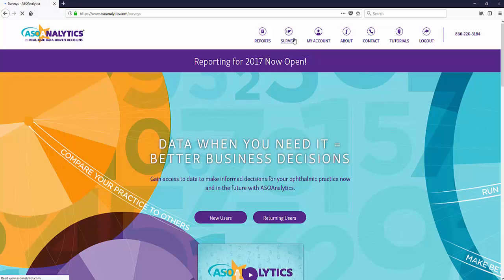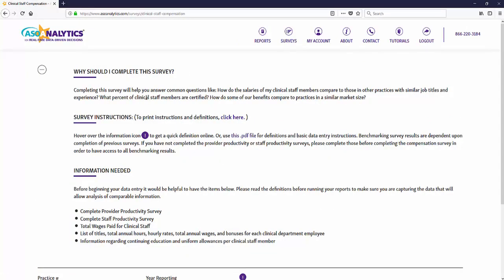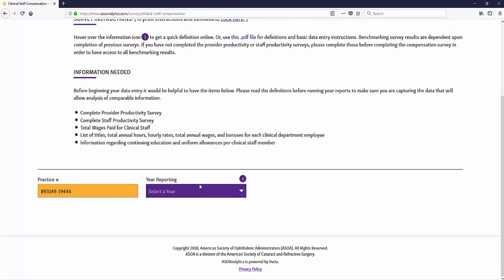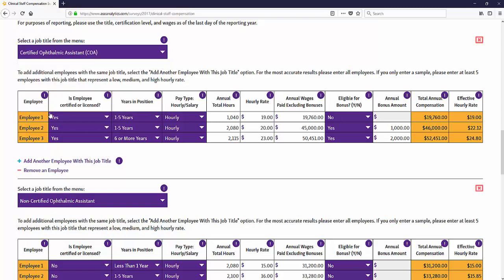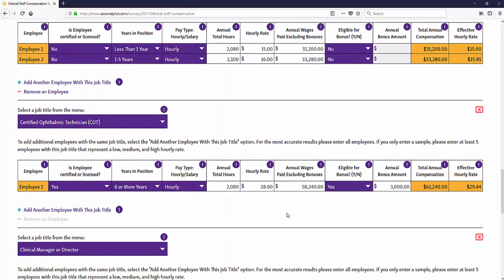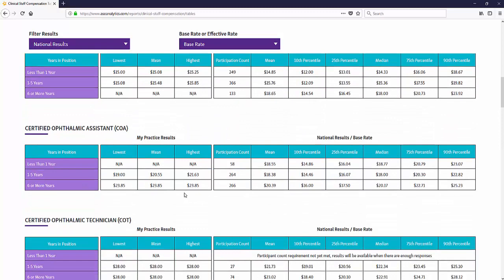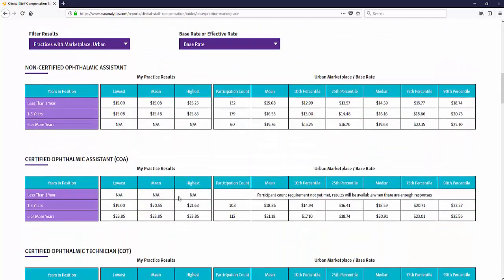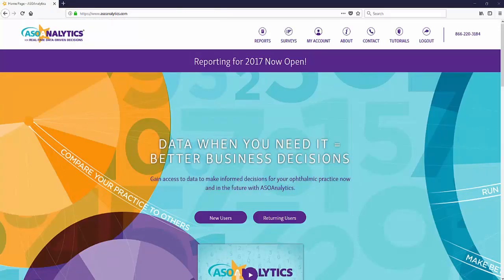Demo: Staff Compensation Survey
A quick walk through of this demo on the staff compensation survey shows users how to enter data for any of the ASOAnalytics staff compensation surveys. View sample reports and learn how to apply filters to the results by marketplace type, number of providers, or base/effective rate of pay.